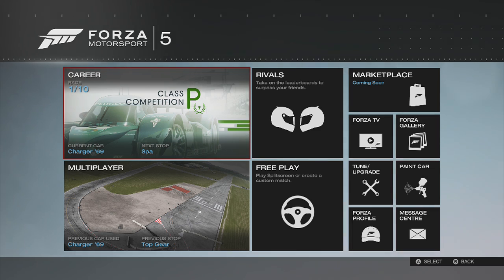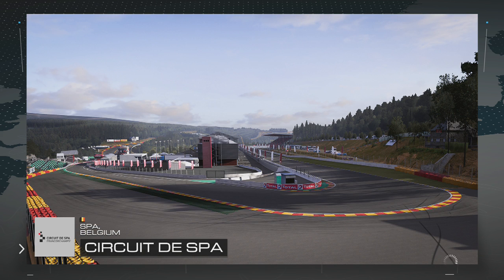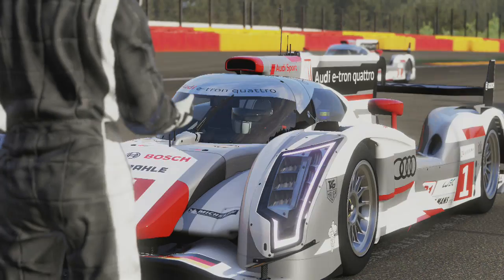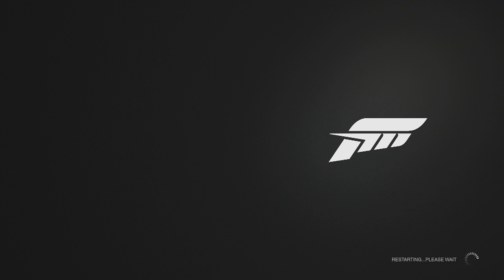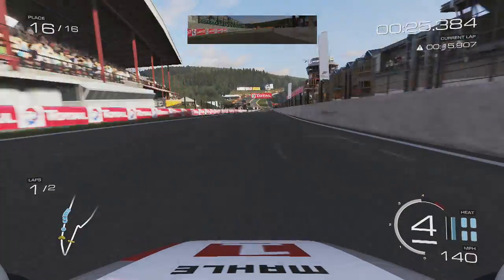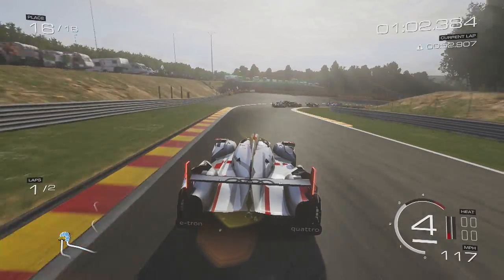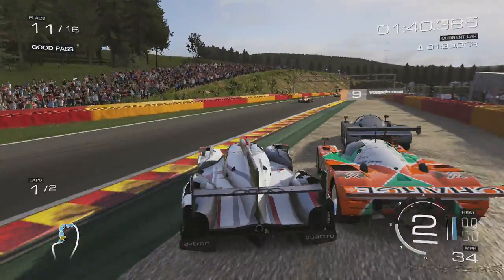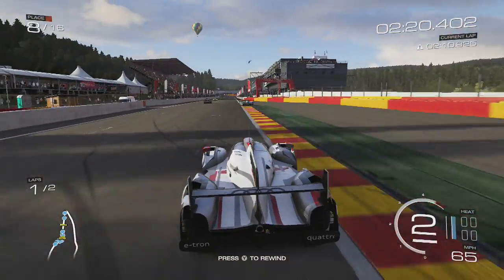Forza Motorsport 5 Lets Play Ep 17 R18 Problems | SLAPTrain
Hey guys i have known Kustom Nitrous for a while now he has always helped me out when needed and made my amazing crx intro with the stickerbombKustom will be helping me out and showcasing his talents with editing and driving in GT6 with me look forward to lots of videos from this austrian make sure to check out his personal channel here

FOLLOW SLAPTRAIN
▶ XBL= The SLAP Train
▶ Steam = The_SLAP_Train